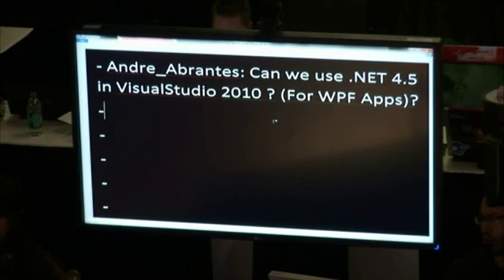Channel 9 Live at BUILD Q&A with Ale Contenti and Vikas Bhatia